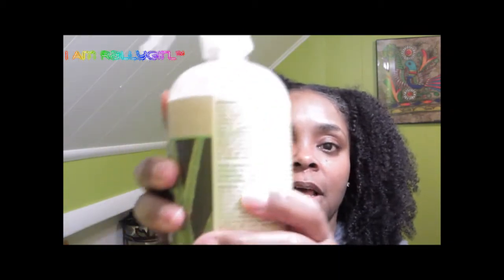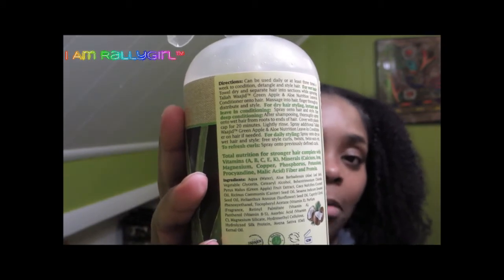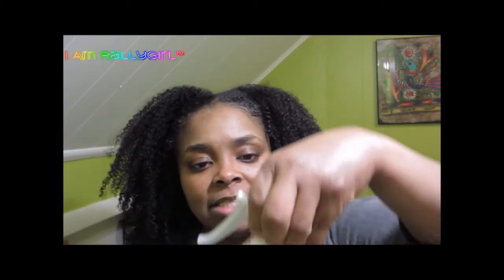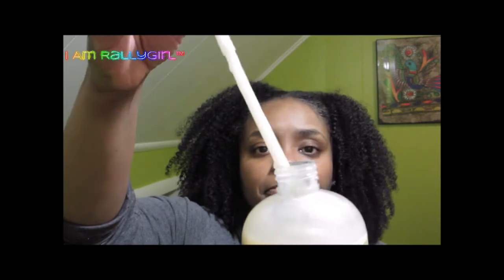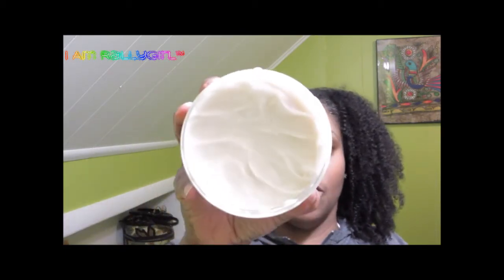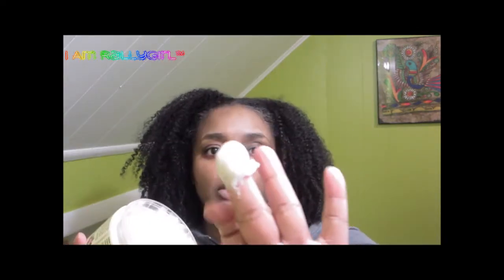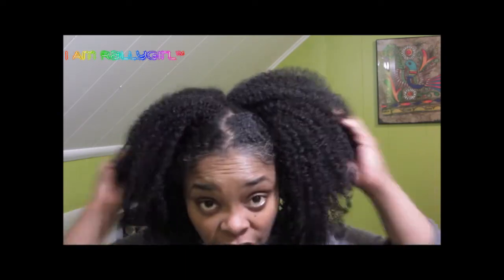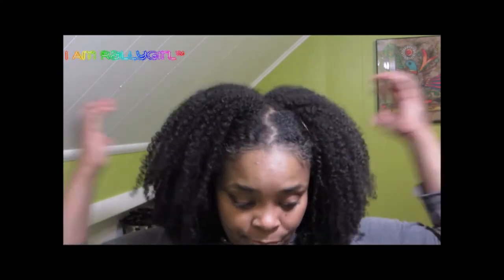Taliah Waajid| NEW Green Apple & Aloe Nutrition Curl Definer / Leave-In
Hey Fam Hey!   I'm featuring Taliah Waajid's Green Apple & Aloe Nutrition Curl Definer and Leave-in for my wash n go.

Be sure to set your notifications so you get my videos as soon as they upload.

Come join us other Glorious Crowns at the following hang outs!

how to grow natural hair, easy natural hairstyles, african head wraps, protective hairstyles for natural hair, natural hair, natural hair blogger, how to moisturize natural hair,

iamrallygirl i am rallygirl iamrallygirl i am rallygirl iamrallygirl i am rallygirl iamrallygirl i am rallygirl iamrallygirl i am rallygirl iamrallygirl i am rallygirl iamrallygirl i am rallygirl iamrallygirl i am rallygirl iamrallygirl i am rallygirl iamrallygirl i am rallygirl iamrallygirl i am rallygirl iamrallygirl i am rallygirl iamrallygirl i am rallygirl iamrallygirl i am rallygirl